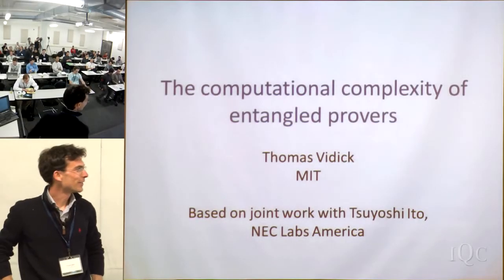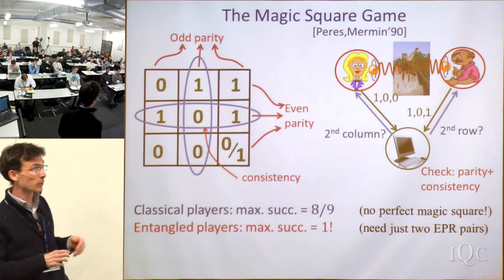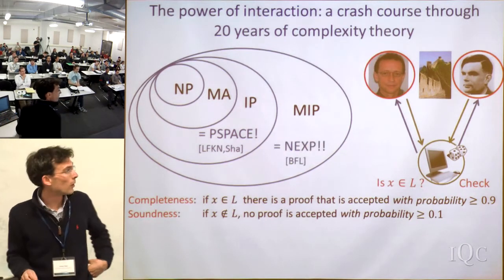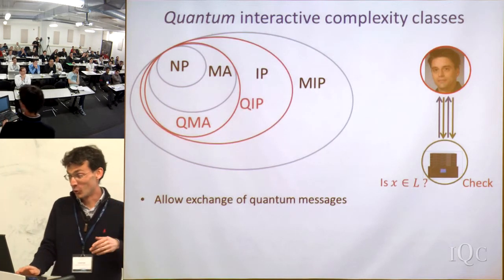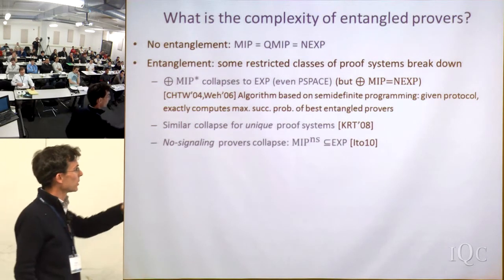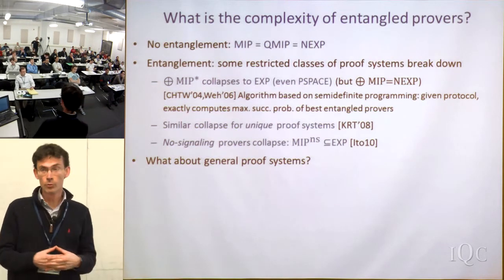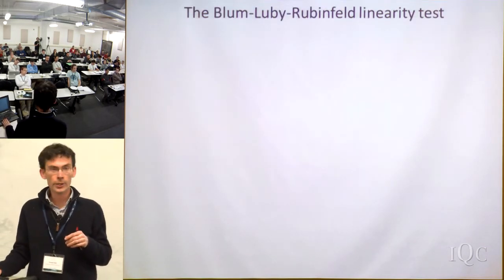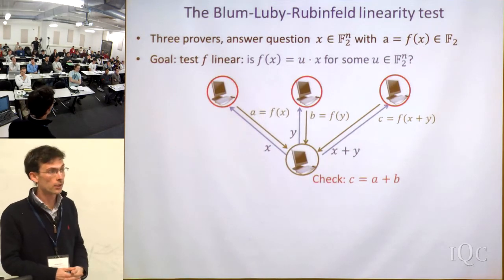Thomas Vidick - The computational complexity of multiple entangled provers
MIT postdoc, Thomas Vidick lectures on the computational complexity of multiple entangled provers, during the "Recent Progress in Quantum Algorithms" conference.

The event was hosted by The Institute for Quantum Computing, and The Perimeter Institute and was held in Waterloo, Ontario, April 11-13th, 2012.

Abstract: Ever since its introduction, the computational complexity of the class MIP* of languages having multi-prover interactive proofs with entangled provers has been wide open. While its classical analogue, MIP, was characterized by Babai, Fortnow and Lund in the celebrated equality MIP=NEXP , it was not known whether the introduction of entanglement could lead to a collapse of this equality.

We show that MIP* contains NEXP, that is, entanglement does not weaken the power of multi-prover interactive proof systems. Our work also leads to the first constant-factor hardness results on the complexity of multi-player entangled games. Our proof technique is based on an analysis of Babai, Fortnow, and Lund's "multilinearity test" in the presence of entangled provers.

I will discuss entangled-prover proof systems and give an overview of our results in the simpler setting of Blum, Luby and Rubinfeld's linearity test, suggesting an answer to the question: what does it mean to say that entangled-prover strategies are "close to linear"?

Based on joint work with Tsuyoshi Ito.